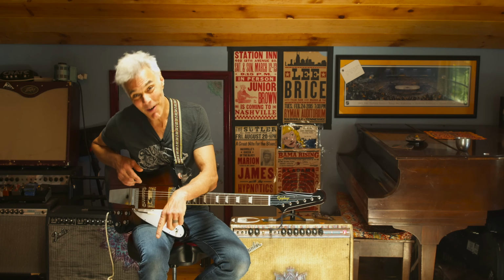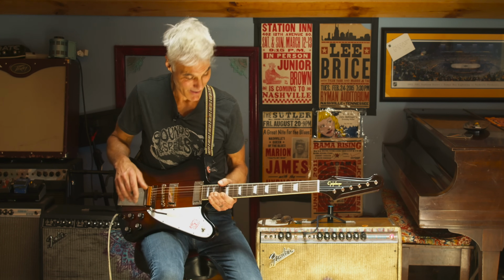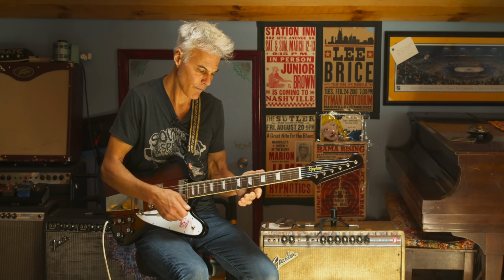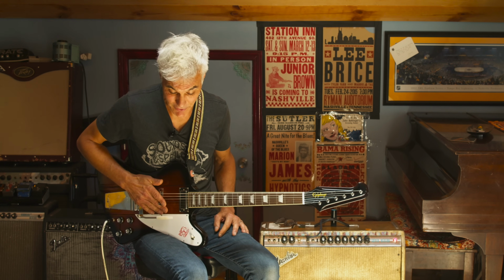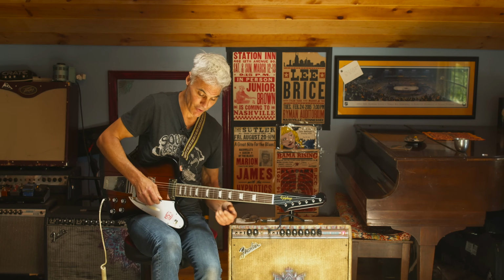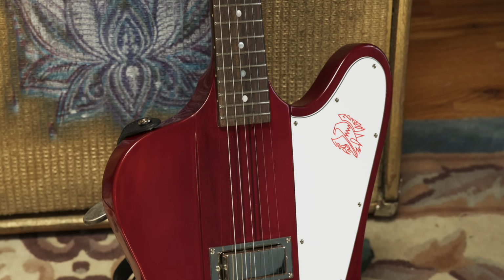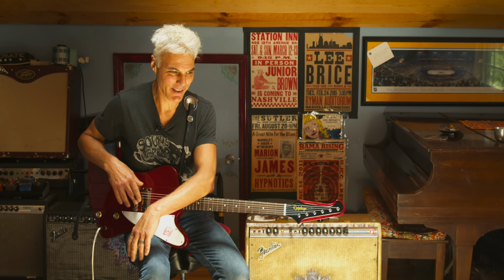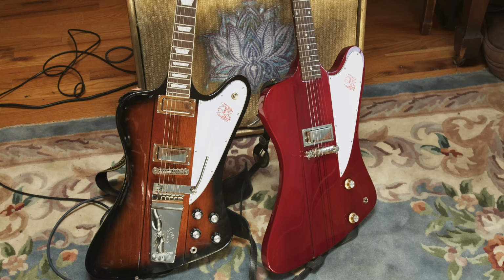Epiphone Inspired By Gibson Firebird I & V Demos | First Look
Epiphone’s newest takes on Gibson’s Space Age solidbody are en fuego.

Epiphone and Gibson Custom have teamed up again to create the Inspired by Gibson Custom1963 Firebird I – an authentic replica of the guitar designed by legendary automotive designer RayDietrich. When it was launched in 1963, the Firebird was Gibson’s first neck-through-body model, and it went on to be used by players in a wide range of genres, including blues legendJohnny Winter, Keith Richards and Brian Jones of The Rolling Stones, Eric Clapton, and PhilManzanera of Roxy Music, to name a few.

The Epiphone Inspired by Gibson Custom 1963 Firebird I delivers vintage Firebirdspecifications at an accessible price, including a 9-ply neck-through-body made of mahogany and walnut with mahogany body wings to either side. Kluson® planetary geared “banjo” tuners anchor the strings at the headstock, while a Wraparound Lightning Bar bridge holds things down at the other end and ensures exceptional sustain. While in keeping with the vintage 1963 Firebird I’s stripped-down specifications, the electronics are also premium and include a Gibson USA Firebird mini humbucker™ pickup with Alnico 5 magnets, CTS potentiometers, a Mallory capacitor, and a Switchcraft 1/4” output jack, giving this remarkable recreation not only the look but the sound of a classic Firebird I. The Epiphone Firebird I is available worldwide in Silver Mist, Heather Poly, and Inverness Green, and on epiphone.com in exclusive Vintage Sunburst and Cherry finishes. An Epiphone Inspired by Gibson Custom hardshell case is also included.

Epiphone and Gibson Custom have teamed up again to create the Inspired by Gibson Custom 1963 Firebird V – an authentic replica of the guitar designed by legendary automotive designer Ray Dietrich. When it was launched in 1963, the Firebird was Gibson’s first neck-through-body model, and it went on to be used by players in a wide range of genres, including blues legendJohnny Winter, Keith Richards and Brian Jones of The Rolling Stones, Eric Clapton, and PhilManzanera of Roxy Music, to name a few.

The Epiphone Inspired by Gibson Custom 1963 Firebird V delivers vintage Firebirdspecifications at an accessible price, including a 9-ply neck-through-body made of mahogany and walnut with mahogany body wings to either side. Kluson planetary geared “banjo” tuners anchor the strings at the headstock, while an Epiphone ABR-1 bridge and newly redesigned Maestro Vibrolawith an engraved Epiphone logo hold things down at the other end. The electronics are also premium and include Gibson USA Firebird mini-humbucker pickups with Alnico 5 magnets, CTS potentiometers, Mallory capacitors, and a Switchcraft 3-way pickup selector toggle switch and1/4” output jack, giving this remarkable recreation not only the look but also the sound of a classic Firebird V. The Epiphone 1963 Firebird V is available worldwide in Frost Blue and EmberRed, in exclusive Vintage Sunburst and Cherry finishes. An Epiphone Inspired by Gibson Custom hardshell case is also included.